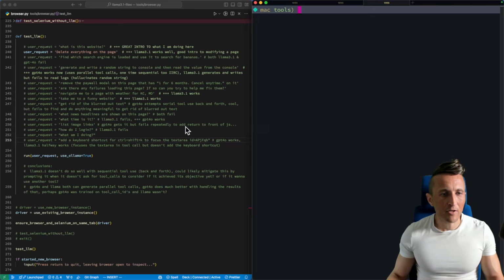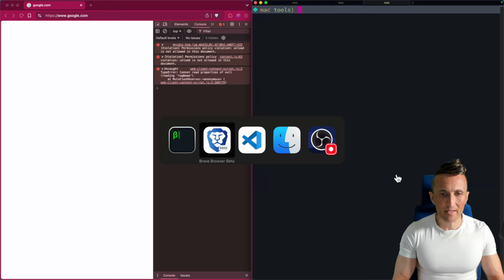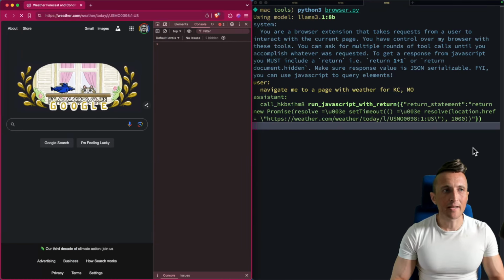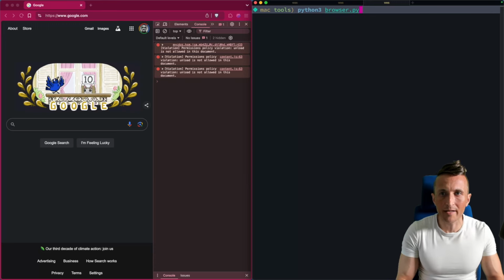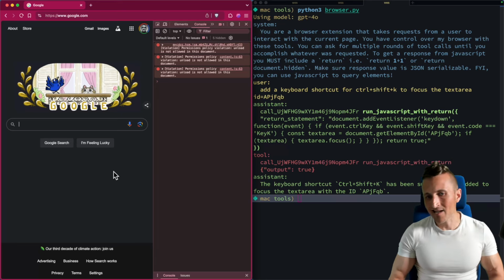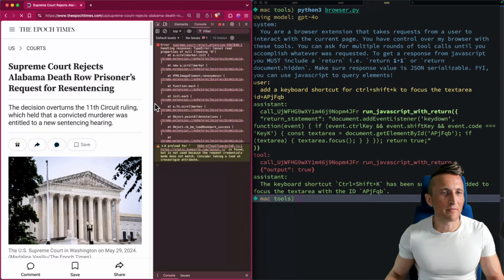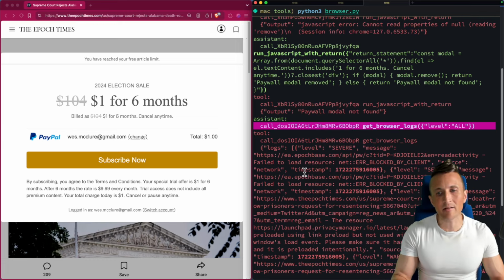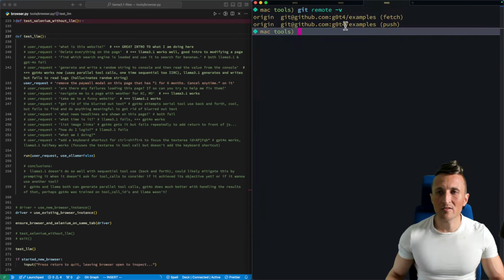Giving Llama 3.1 Tools to Run JavaScript in My Browser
Llama 3.1 was released with support for tool/function calling. So, I built a simple example of tools to run_javascript_with_return and get_browser_logs. And then testing various prompts to modify, navigate and query information about the loaded page.

FYI I am tweaking mic (audio) levels, not quite where I want it yet but better than some recent videos. Let me know if audio is an issue.